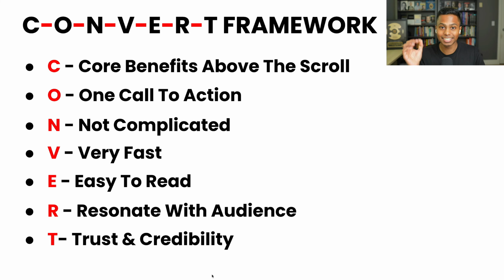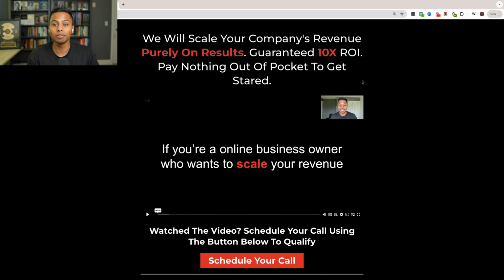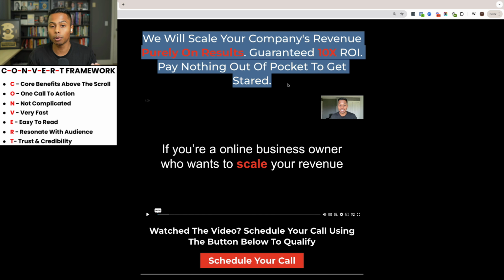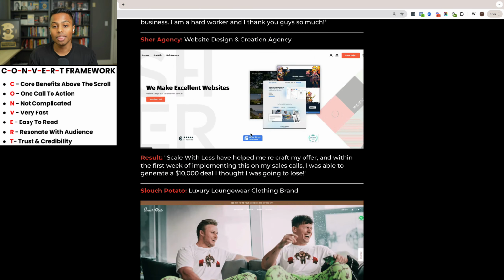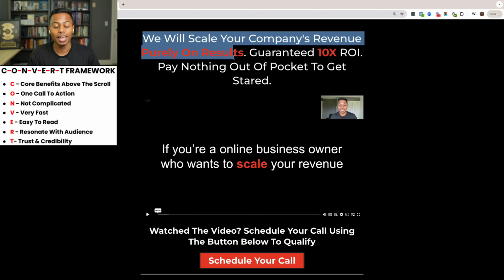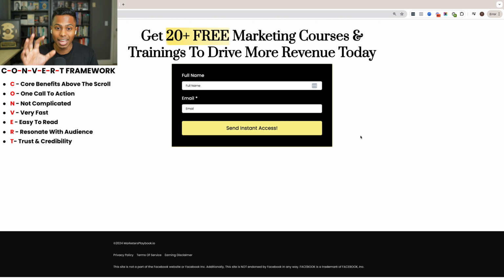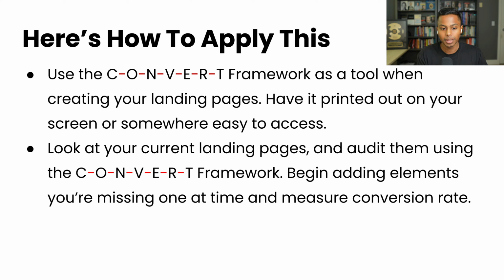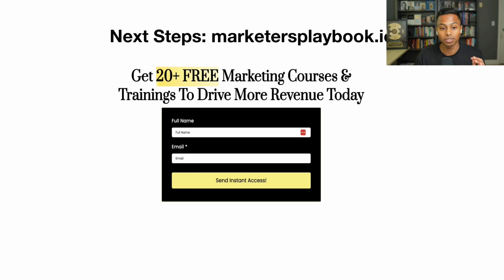How To Create Landing Pages That Convert At 58%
Want to scale your ads? Apply to partner with us

In this video, I share how to create landing pages that convert at 58% using our 7 Step C-O-N-V-E-R-T Framework. Enjoy!

Timestamps:
00:00 Introduction
00:36 The C-O-N-V-E-R-T Framework
10:28 Reap & Next Steps